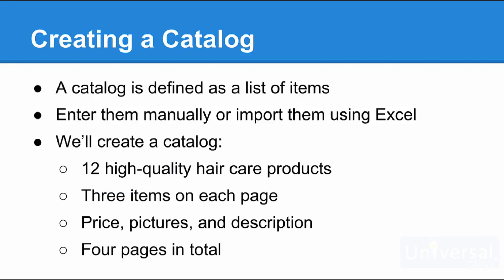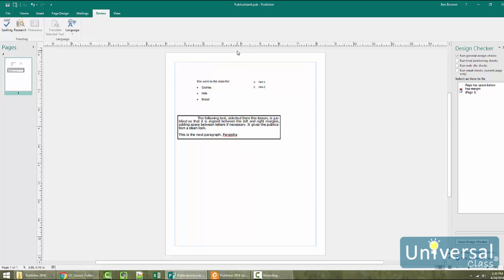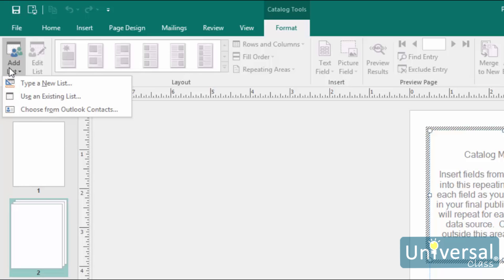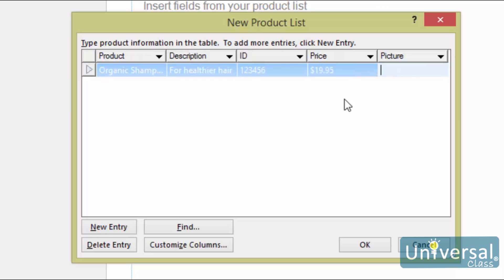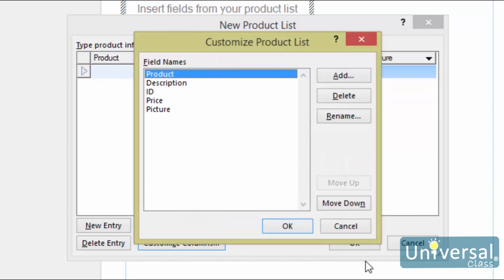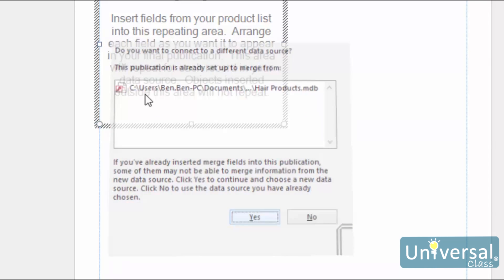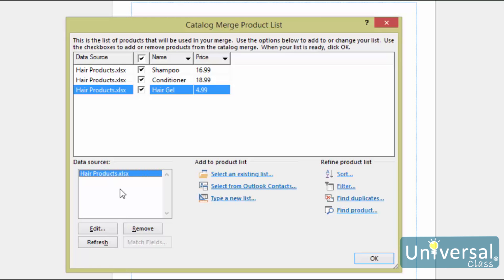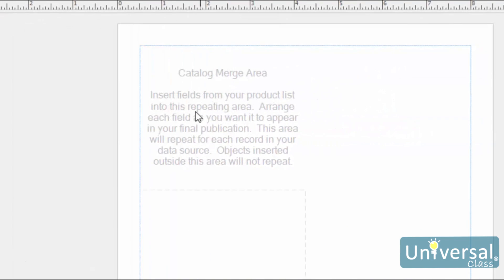Lesson 12: Creating a Catalog - Microsoft Publisher 2016 Course | Universal Class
How to create a Catalog in Microsoft Publisher 2016.